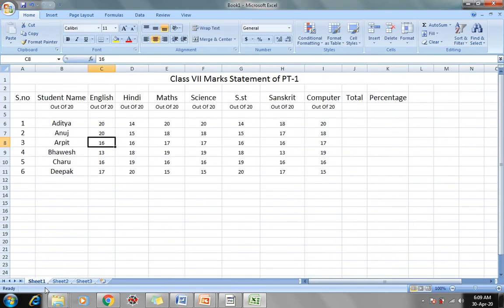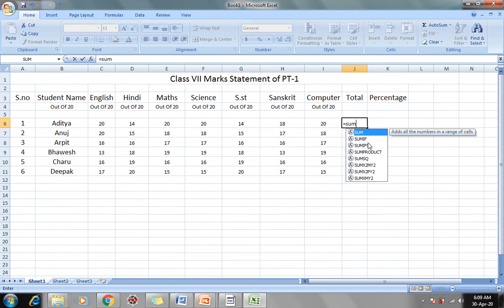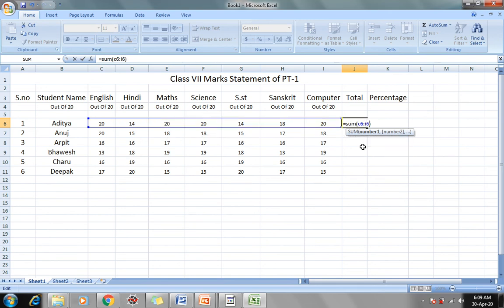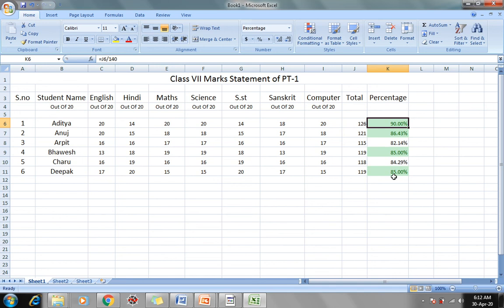Grade 7 _ Computer _ Introduction to Ms Excel _ 3rd Lecture